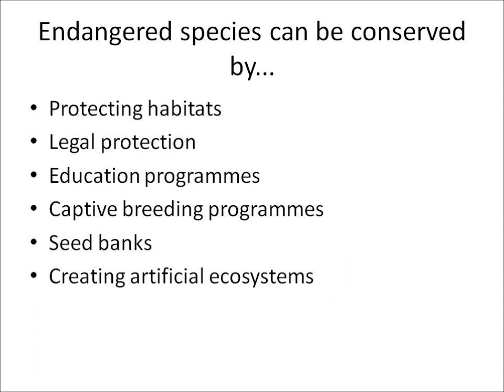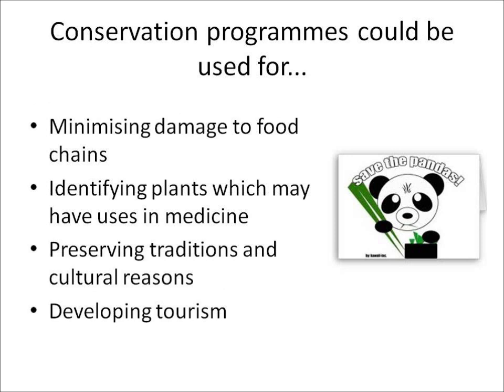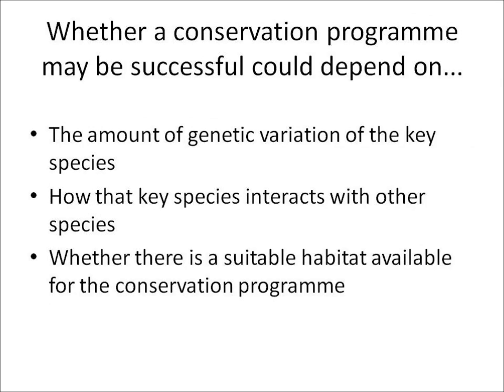OCR Gateway B2h Endangered species and conservation programmes